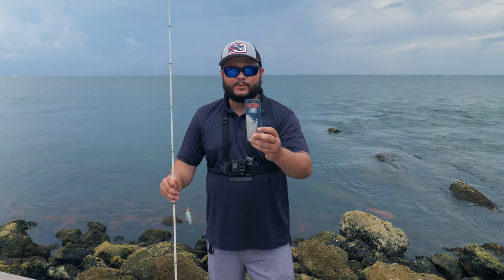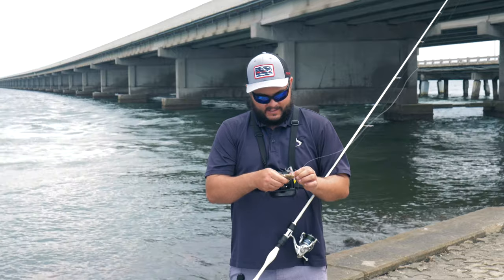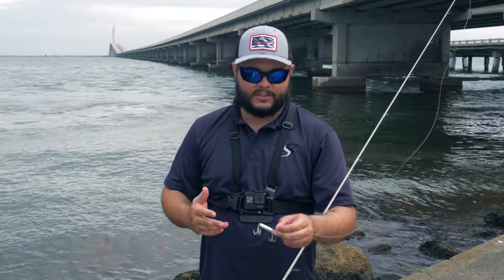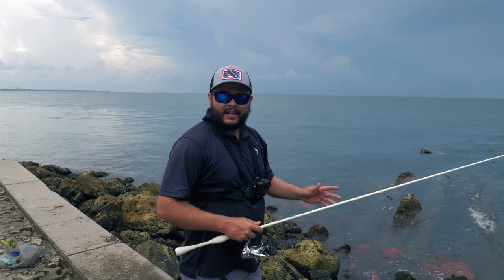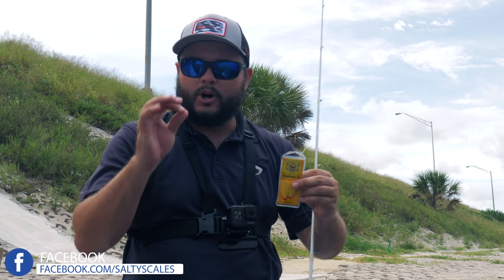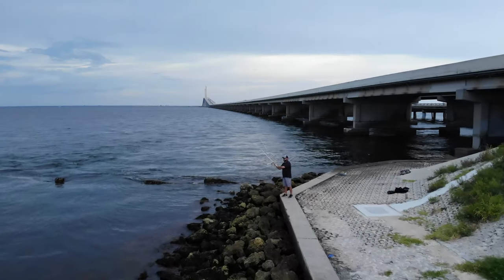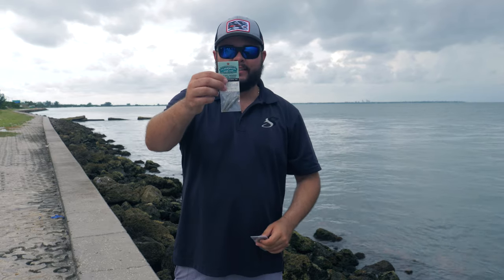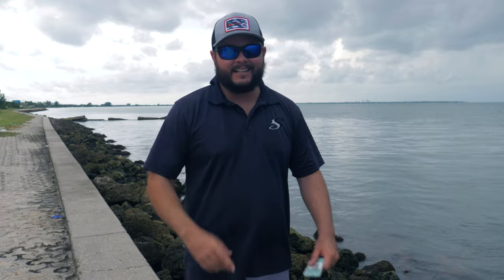Top Three Fishing Lures for the SKYWAY Fishing Pier!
Here is a video showing you my top recommended fishing lures from the Skyway fishing pier, they are also effective on any Florida pier. My first choice is the good ole Gotcha lure, the gotcha lure is a pretty fundamental lure, its sleek profile and heavy weight make it a great lure for novice and professional fisherman. Cast the plug out and work the lure back varying your retrieve. The key is to make sure you use very little slack to prevent bite offs. My second choice is a small buck tail or jig. My success with the small jig is the erratic jigging motion, work it fast and find success. My very last option is a Clark spoon and a trolling weight. This rig has proven, time and time again that it works. Cast it out, allow it to sink and reel very fast, once the spoon comes to the surface, allow it to sink again and repeat. These three lure options are the most effective from piers.

You can purchase these items here:
1. Gotcha lure
2. Jigs
3. Spoon and weight

Yes, some videos include sponsored content, sponsored content is what allows us to afford to continue making videos. We appreciate your understanding.